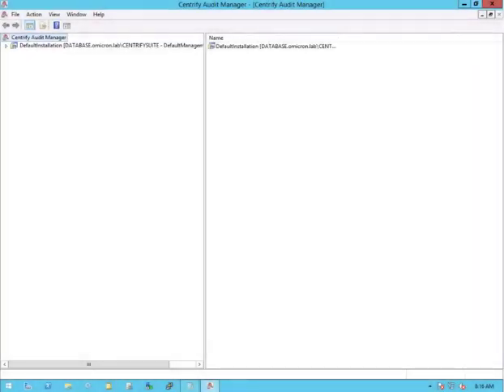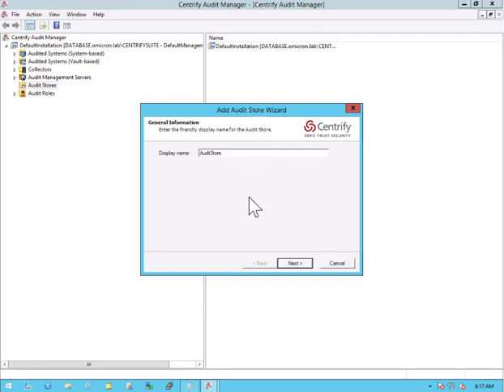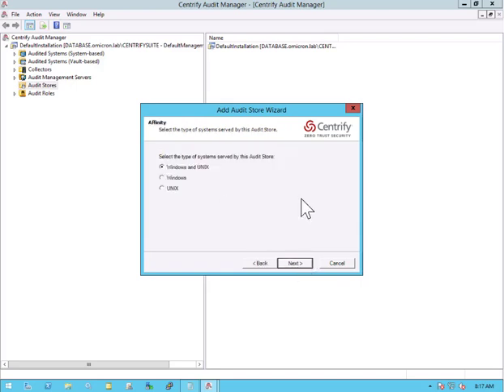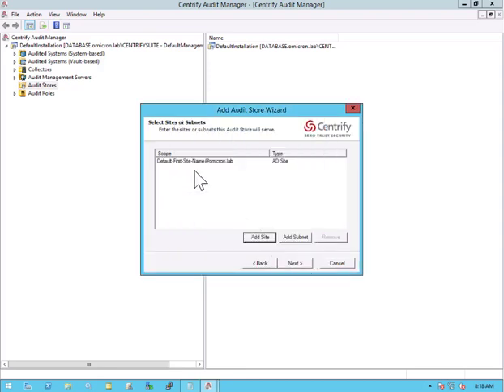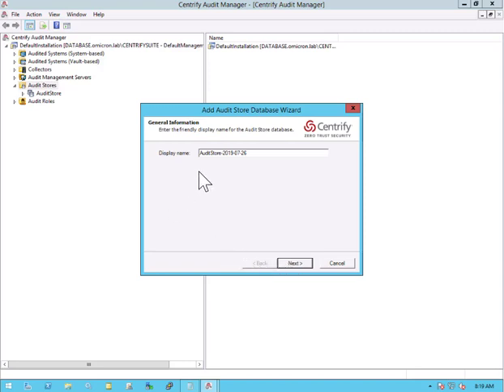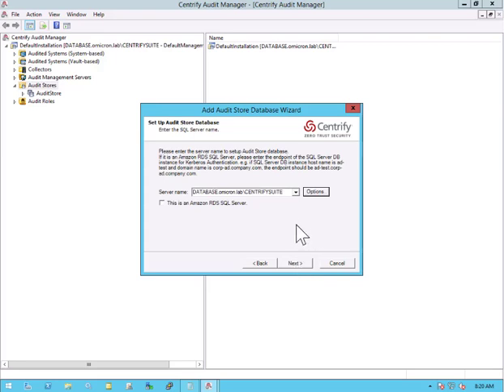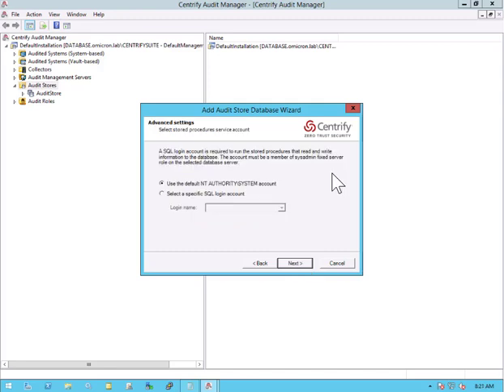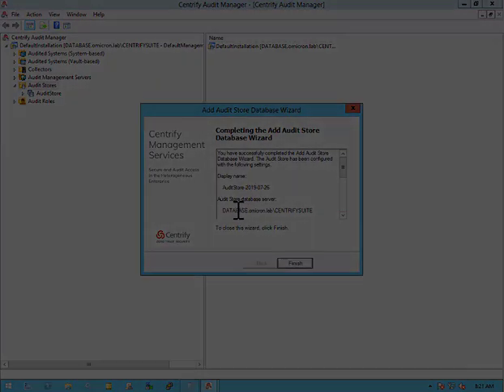76 Demonstration Configuring the Audit Store